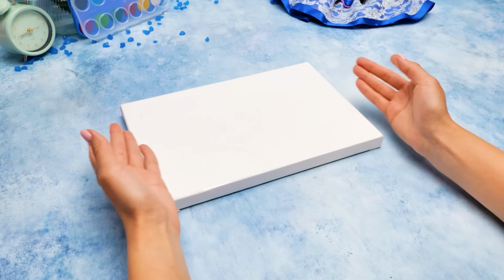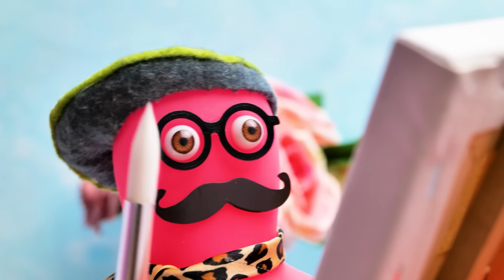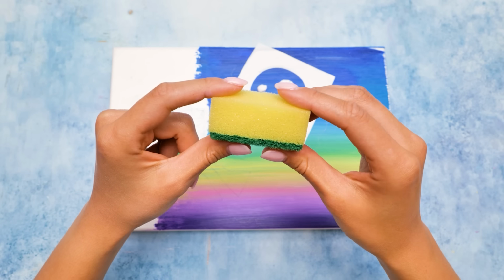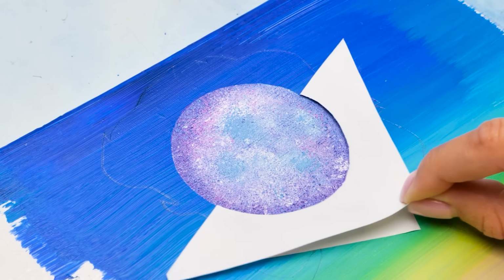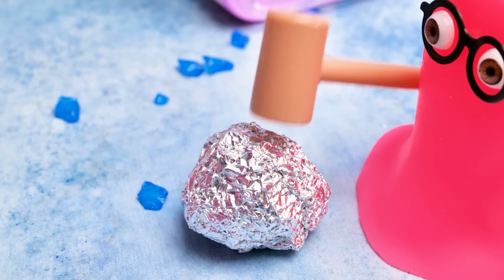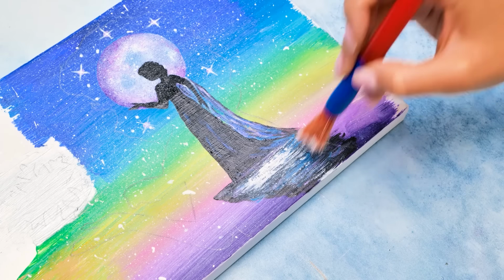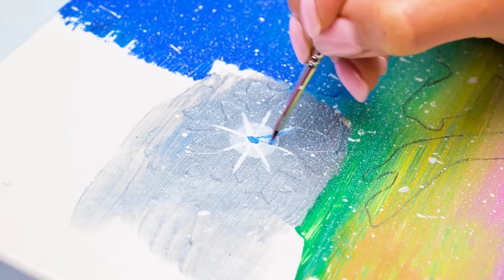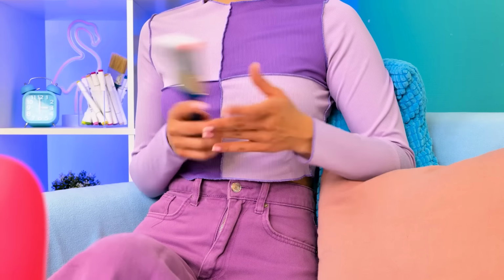COOL! Drawing Queen Elsa's Portrait ❄️ Easy Painting Techniques 🖌️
Hi friends! Guess who's coming to Sam's art exhibition? It's Queen Elsa herself! And get this—Elsa wants to buy Sam's artwork for her royal castle. But here's the twist—Sam isn't exactly a pro at drawing. Oh, silly Sam! But never fear because Sue is here to save the day! How about we create a super special drawing of the Frozen Queen that will dazzle her? It's going to be epic and will definitely put a smile on Elsa's face. Let's dive right in!

First things first, gather your acrylic colors and canvas. We'll start by outlining Elsa's majestic figure. Then it's time to add some color magic! We'll use a cool technique—layering vibrant colors within Elsa's outline to create a magical effect. Blend it all together like a wizard with a brush. But hold on—there's more! We're not done yet. Let's add another layer, a shadowy Elsa portrait, to give it that extra "wow" factor. You won't believe the enchanting result!

Curious to see the final masterpiece? Our channel is bursting with creative fun, and we can't wait for YOU to join in the excitement:

Title: Cuckoo